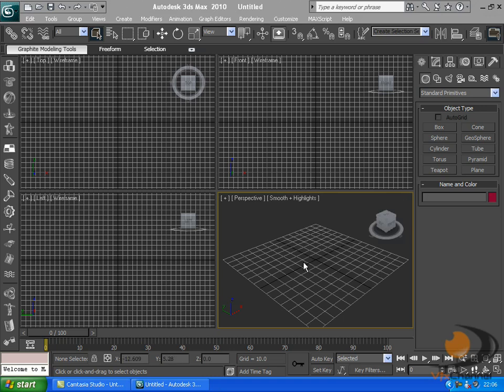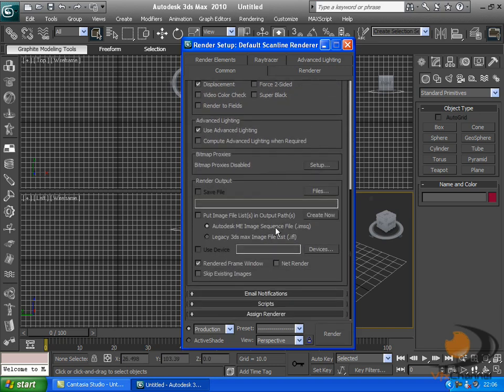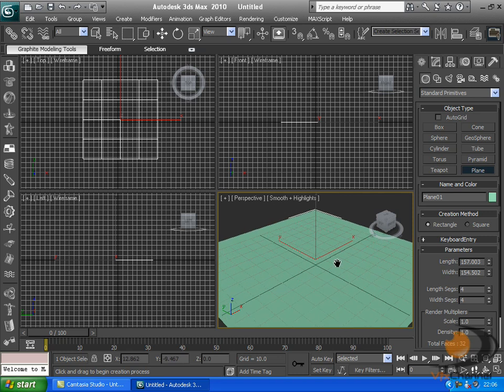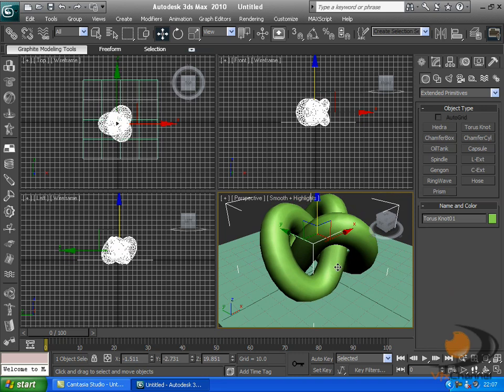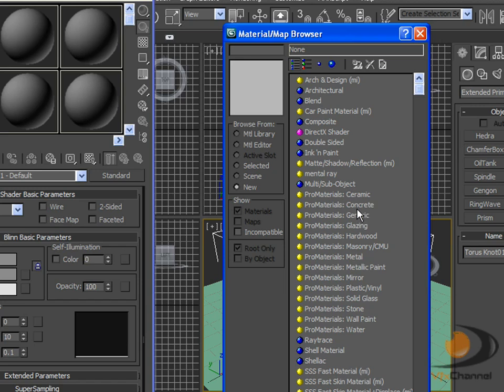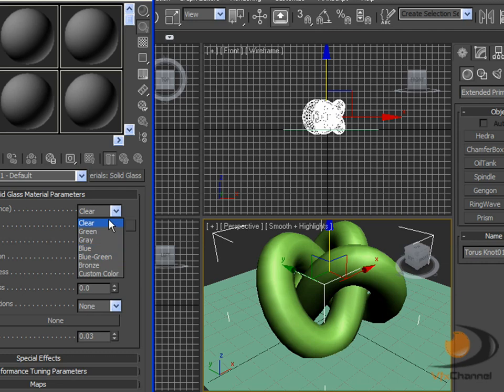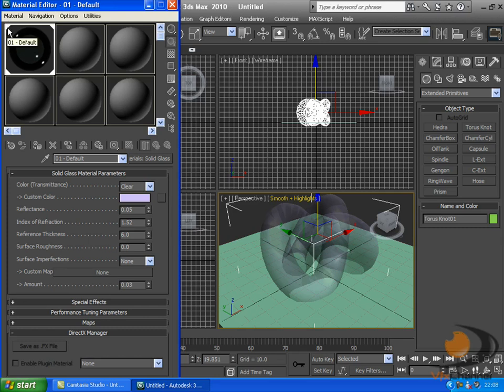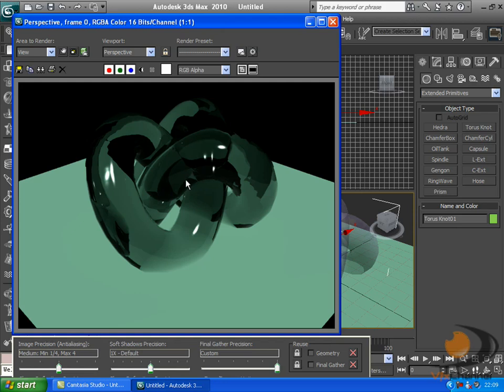3D Max Tutorial : Mental Ray Glass Rendering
3D Max Tutorial : Mental Ray Glass Rendering created by Aaron.